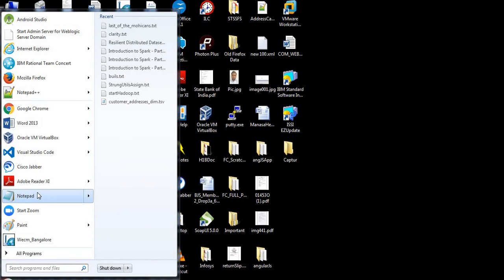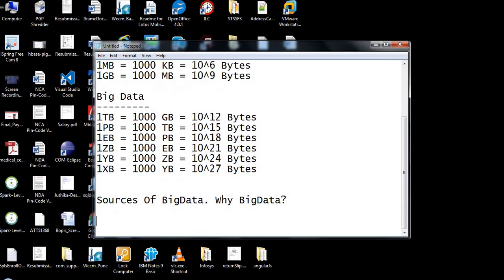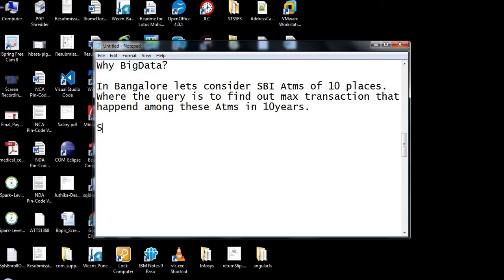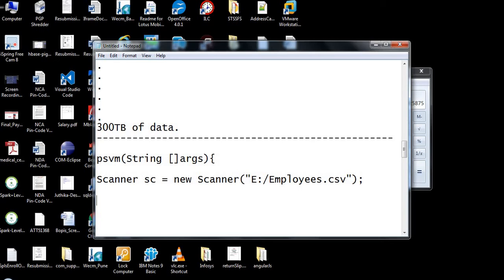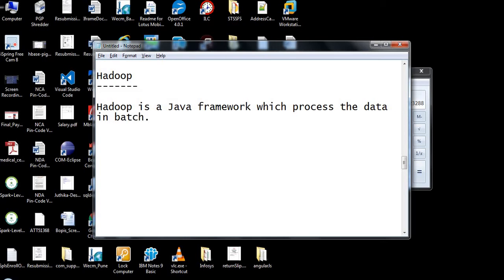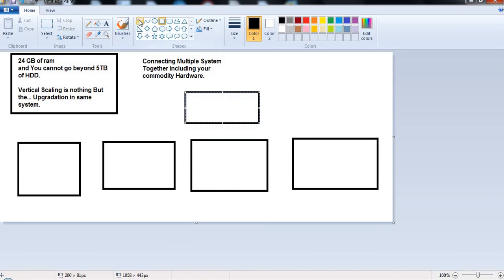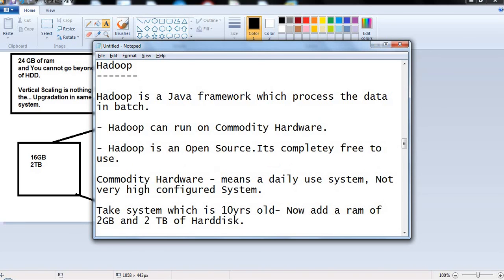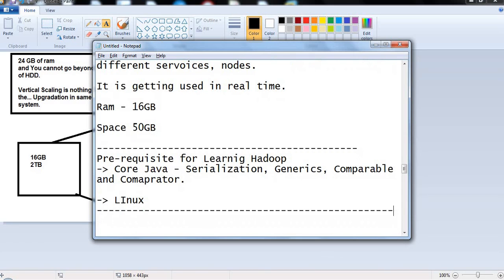IntroductionToBigData Hadoop Part1